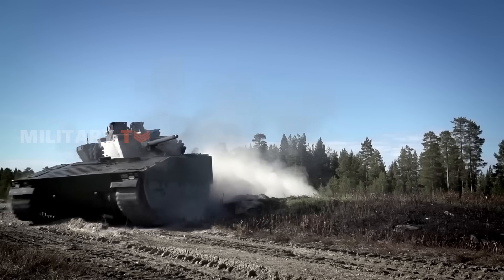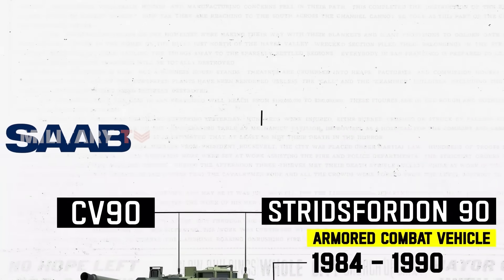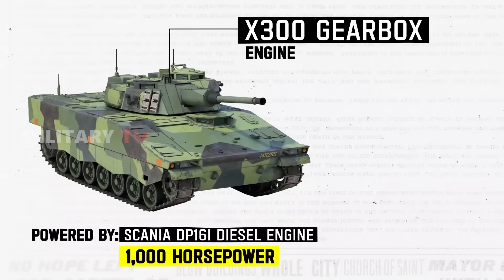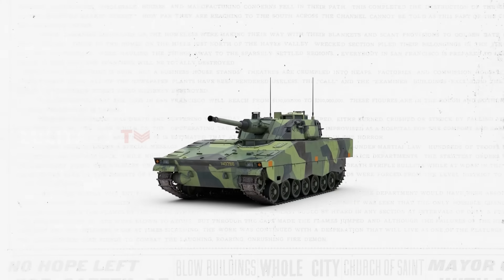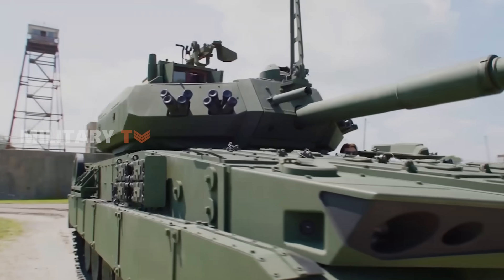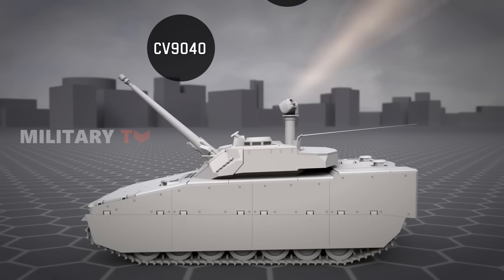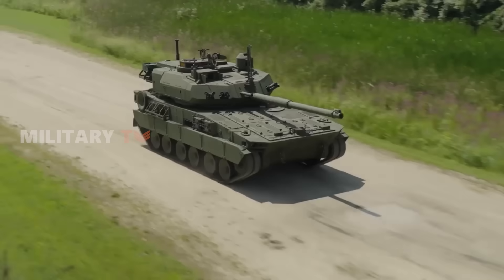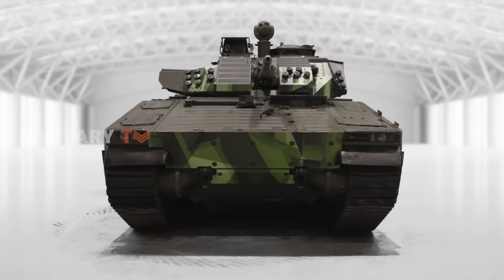Swedish CV90 VS American M10 Booker - Which one is better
The CV90 versus M10 Booker - The CV90, also known as Stridsfordon 90, represents a strategically designed armored combat vehicle family developed from 1984 to the early 1990s to fulfill the operational needs of the Swedish Army. This project was a collaborative effort between Saab Bofors Dynamics and Hagglunds. The CV90 made its debut in Swedish military service in 1993. In contrast, the M10 Booker is a new tracked combat vehicle currently under development by General Dynamics Land Systems for the US Army. It is derived from the GDLS Griffin II armored fighting vehicle and was selected as the winner of the Mobile Protected Firepower program in June 2022. The US Army plans to establish M10 battalions and incorporate them into its light infantry brigade combat teams. Both vehicles have the capability to be adapted into light tanks, essentially offering greater versatility in their use.